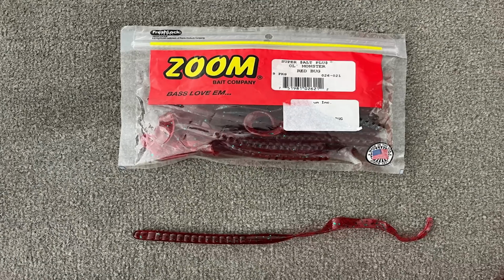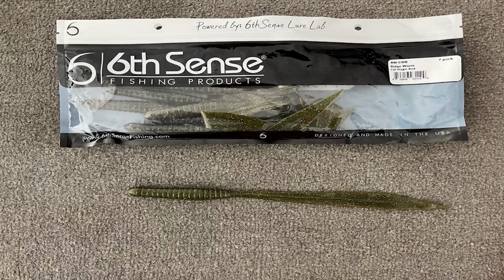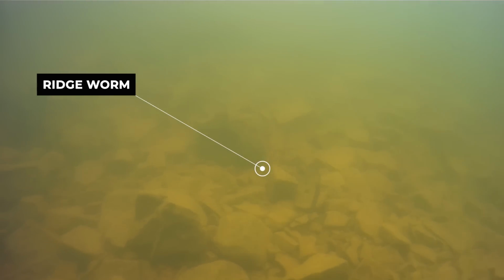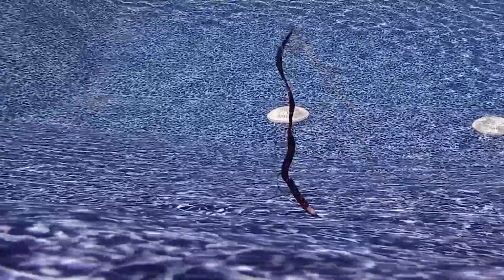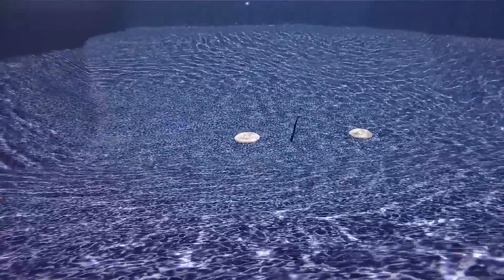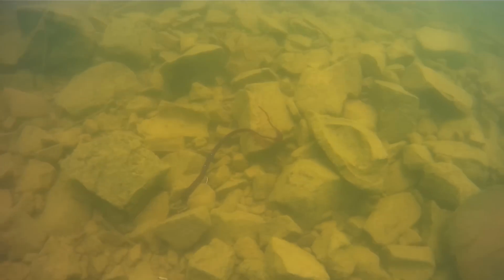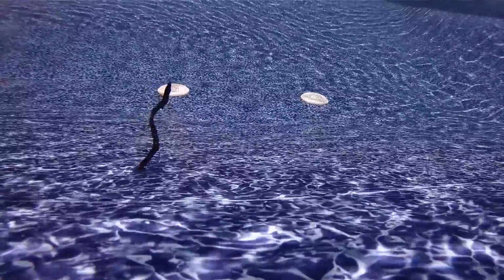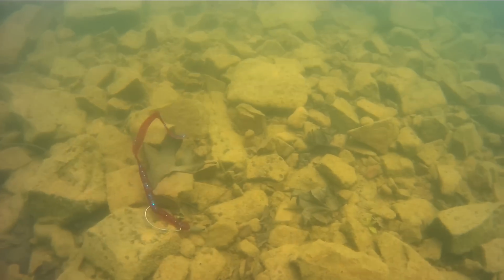Testing Big Worm Action In Pool and Lake | Underwater Bass Fishing Rig Test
Maps:
Google Earth